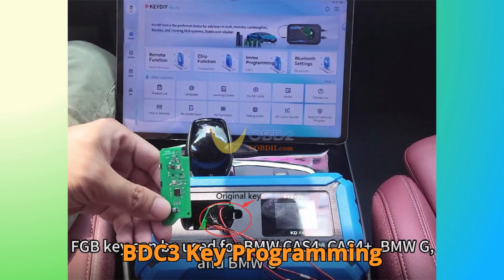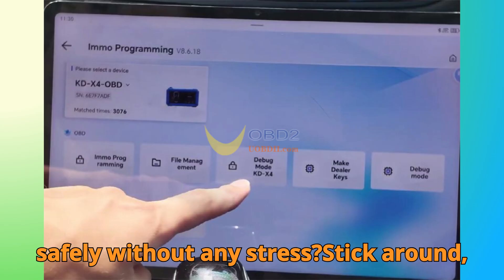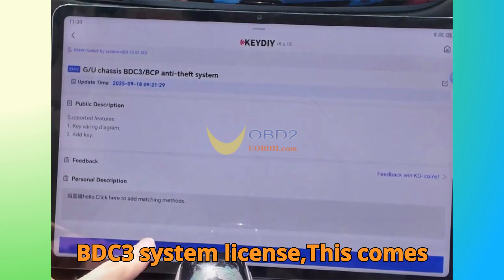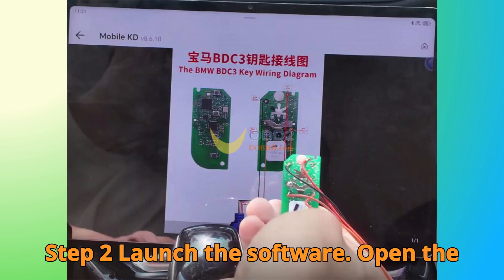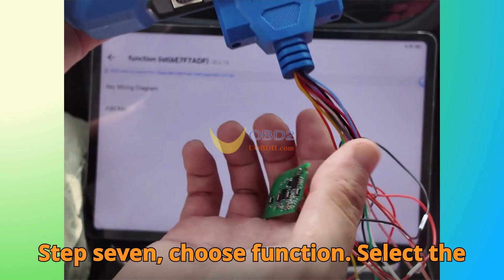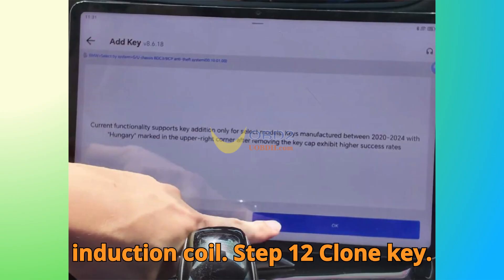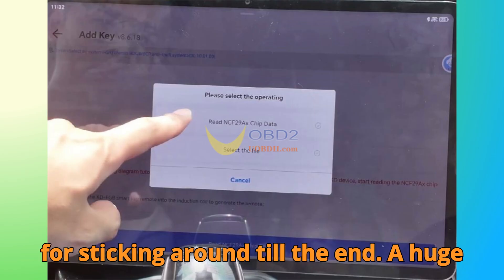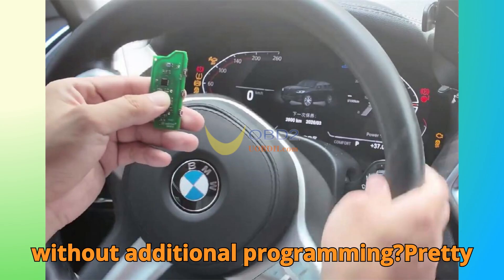BMW G Series BDC3 Key Programming Made Simple with Keydiy KD-X4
Unlock the secrets of BMW G Series BDC3 key programming in this ultimate step-by-step tutorial! In this video, Hussain from Baabji Motors walks you through using the Keydiy KD-X4 to safely clone and program new keys for BMW G and U chassis models. From setup, wiring, and reading the original key data to cloning with KD-FGB smart keys, every detail is covered to help technicians and enthusiasts master the process.

We demonstrate the entire workflow using a 2023 BMW X3, including reading the NFC29Ax chip, backing up original key data, and verifying the newly cloned key. Learn essential tips to avoid signal conflicts and ensure high success rates, especially with keys produced between 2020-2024. Whether you’re a professional workshop or a DIY enthusiast, this tutorial makes BMW key programming efficient, reliable, and stress-free.

Don’t miss our fun challenge—let’s hit 10,000 likes and 1,000 comments in 24 hours! Drop your questions, hype this video, and show some love with a Super Thanks if this guide helps you. Stay until the end to see a bonus fun fact about BMW BDC3 key profiles and why the KD-X4 is a game-changer for modern key programming.